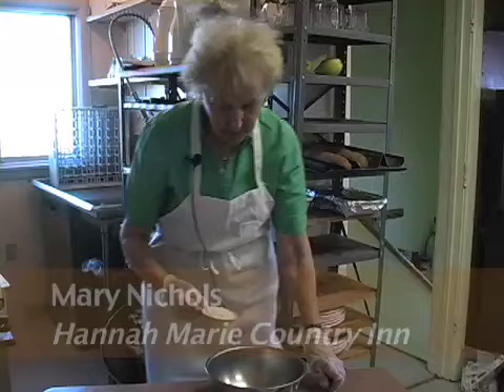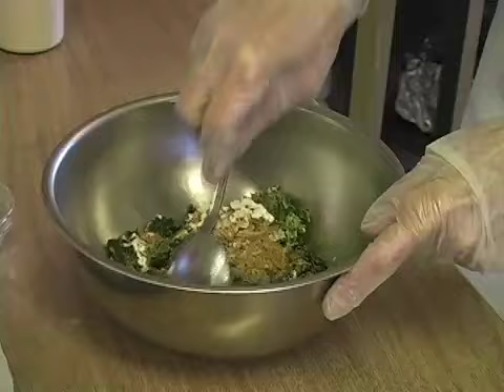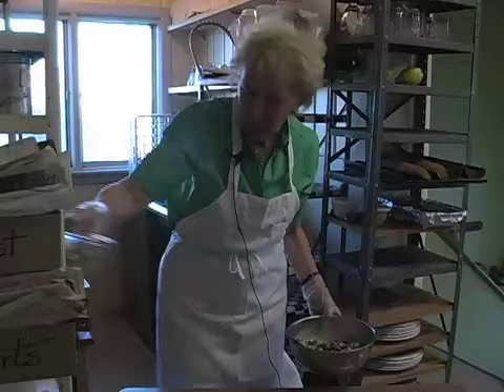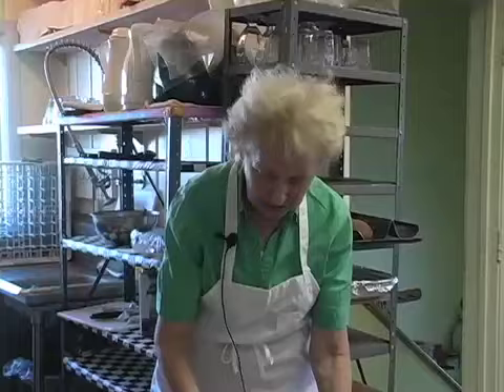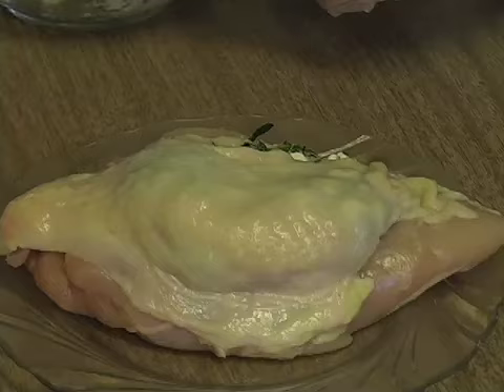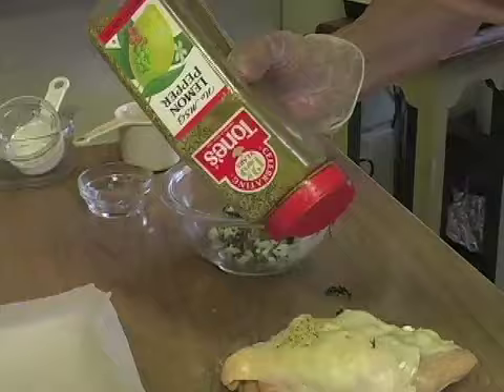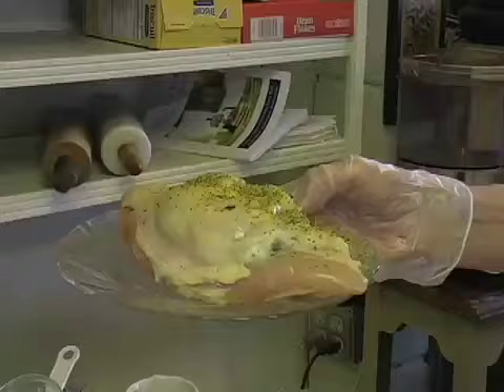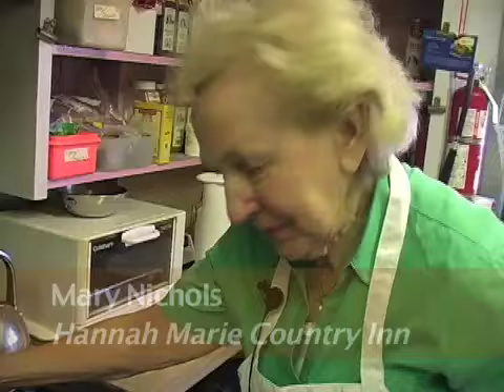Mary Nichols Prepares Bakes Stuffed Chicken Breasts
Mary Nichols, owner and innkeeper at the Hannah Marie Country Inn located in Spencer, Iowa, recently appeared on the local television program "Talk of the Town" to demonstrate how to prepare one of her recipes found in the new cookbook "Discover Iowa: Cooking with Iowa Wines, Meats and other Iowa Products.

This is a most popular dinner chicken dish.  Served with Ginger Orange Sauce or one of many fruit sauces or wine sauces.  Since our inn is only an hours drive to the Little Swan Winery, wine sauces are popular with many of our visitors that reserve the inn for special celebrations.

Baked Stuffed Chicken Breasts

4 chicken breasts with on rib with skin
Wash chicken breasts in cold water, pat dry

For stuffing:
8 oz. small curd cottage cheese
1/2 of 10 oz. package frozen chopped spinach, thawed
1 teaspoon chopped garlic
1/4 cup bread crumbs
1/4 teaspoon salt
Butter flavored pan spray
Lemon pepper - enough for sprinkling

Mix stuffing ingredients.  Place hands under skin to loosen skin from meat keeping skin attached to meat on three edges.  Equally divide stuffing between the four breasts.  Push stuffing under skin with fingers making an even thickness .

Spray skin with butter pan spray.  Sprinkle with lemon pepper.

Bake at 350°, internal temperature at 160°, approximately 30-40 minutes. Take out of oven and let rest for 5 minutes. Serve.